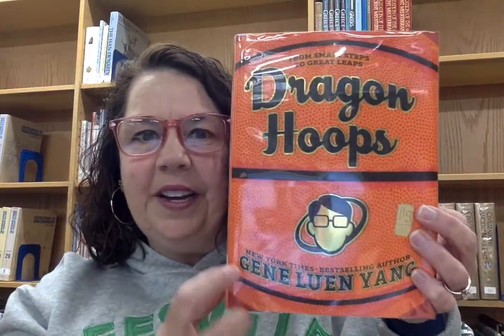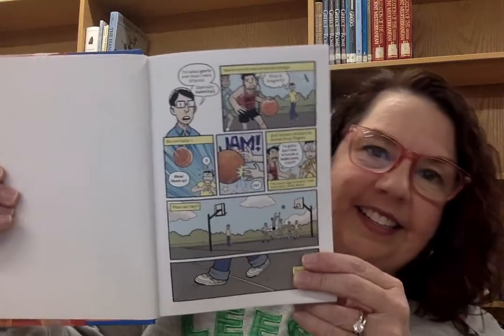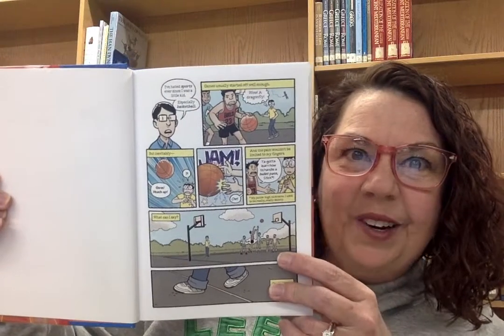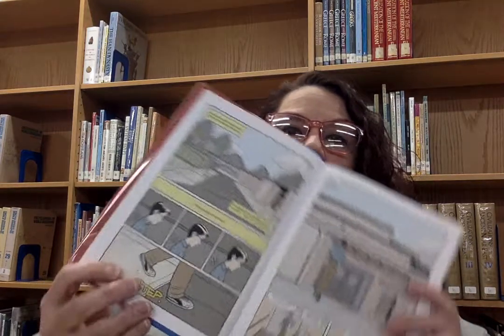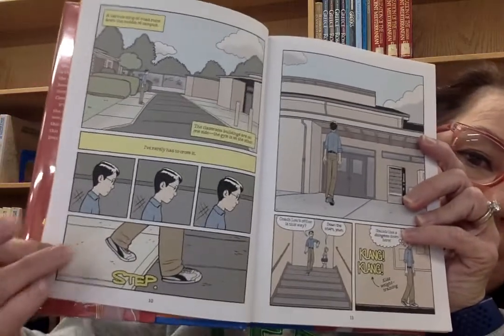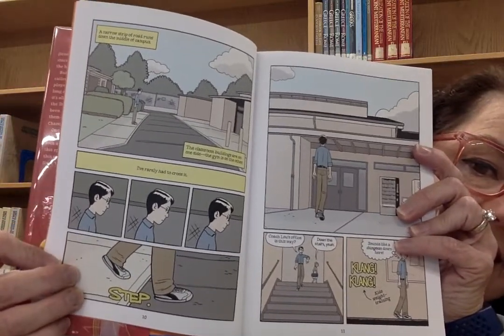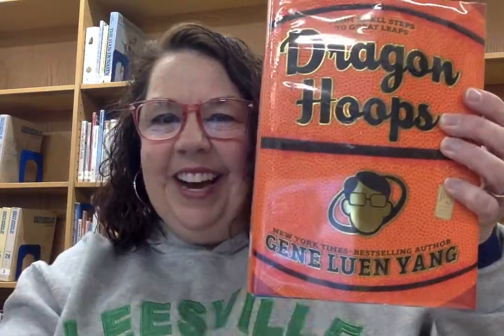DRAGON HOOPS, by Gene Luen Yang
What happens when a non-sports-guy ends up teaching at a high school with a men's basketball team bound for the state championship? You learn about the team and then. you write a graphic memoir about it!!